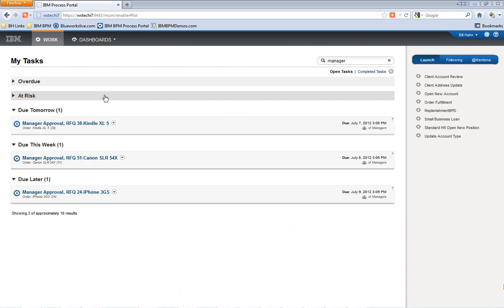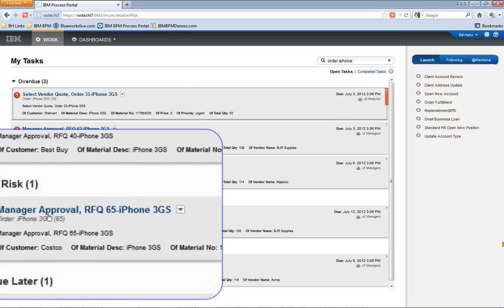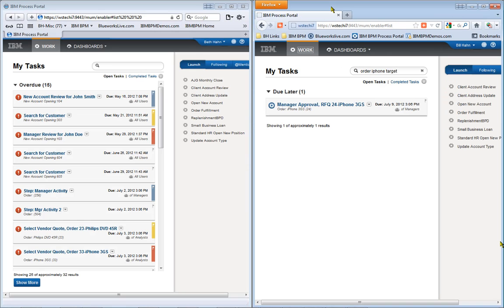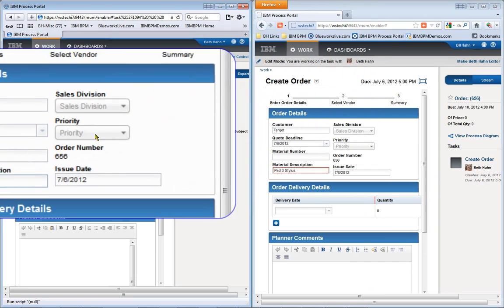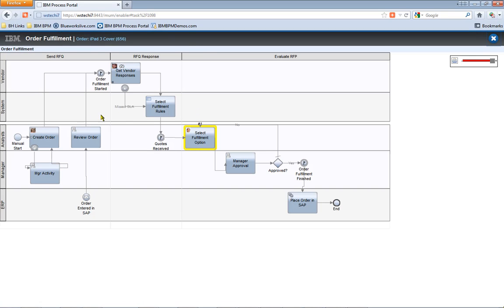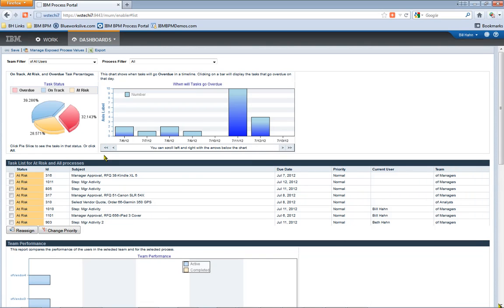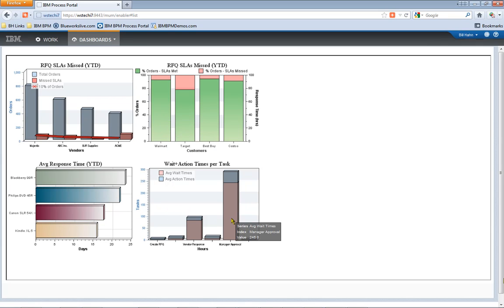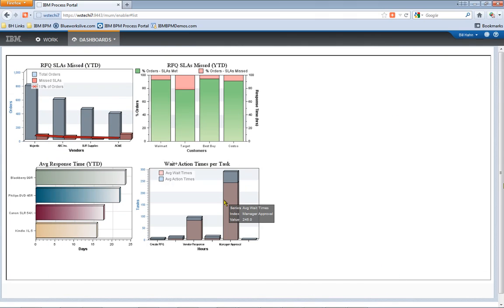BPM801 Tour 1of5 - Process Portal by Bill Hahn